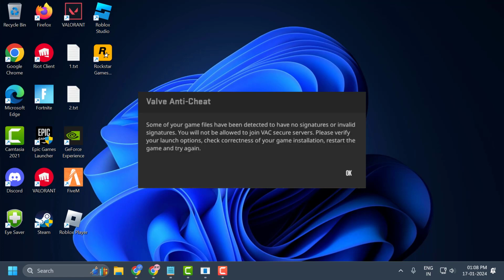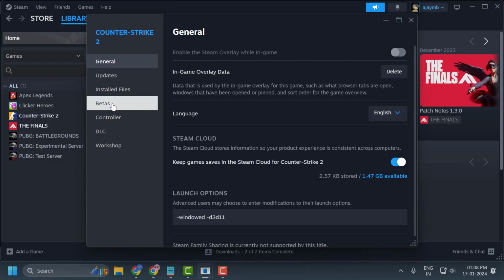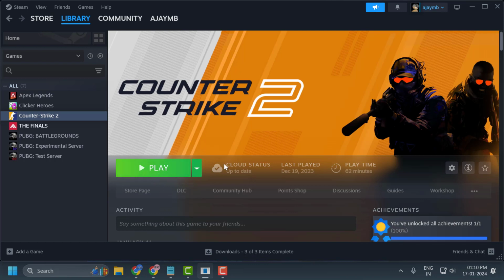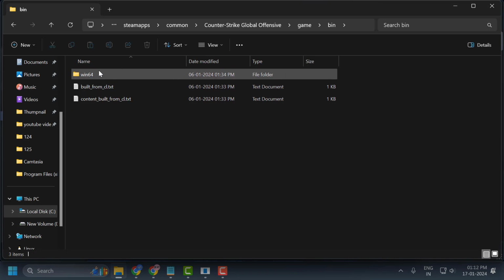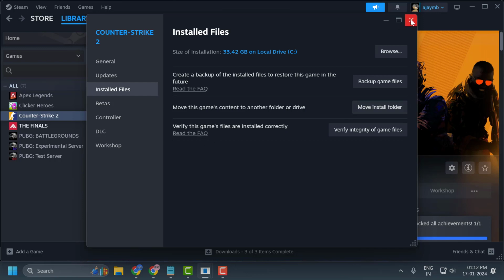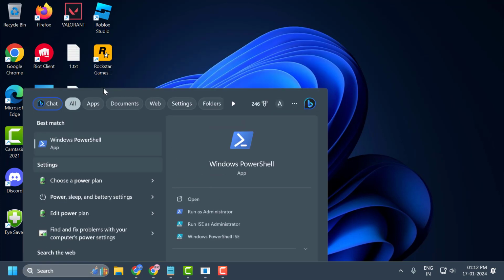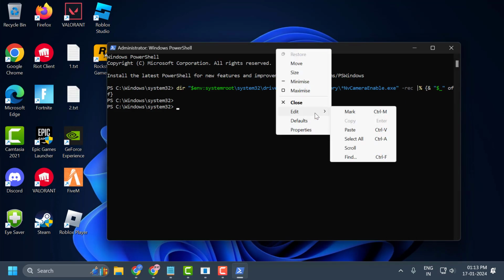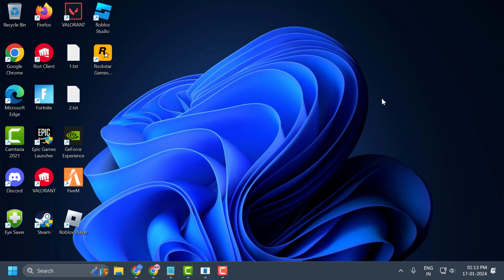Fix CS2 Error: Some of Your Game Files Have Been Detected to Have No Signature or Invalid Signature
While Launching the Conter Strike 2 Game, Gamers Are Experience the Issue of Valve Anticheat Error With Error "Some of Your Game Files Have Been Detected to Have No Valid Signature or Invalid Signature" After Launching the Counter Strike 2. After the Error CS 2 Crashed and Gamers Are Not Able to Play the Game.
So This Video is All About Fixing This No Signature or Invalid Signature Issue While Playing the CS 2 Game

00:00 Introduction
00:17 Method 1 is to verify the integrity of game files
00:48 Method 2 is to run the game as admin
01:33 Method 3 is to run a script (This Method Only Work For Nvidia Users)

Scripr to paste in powershell:
dir "$env:systemroot\system32\driverstore\filerepository\*NvCameraEnable.exe" -rec |% {& "$_" off}

dir "$env:programfiles\nvidia corporation\*NvCameraEnable.exe" -rec |% {& "$_" off}

In This Tutorial :
valve anti cheat error in cs2
Some of your game files have been detected to have no signature or invalid signature error in cs2